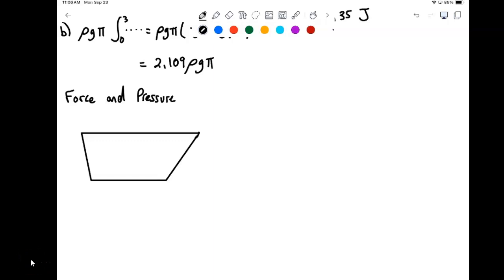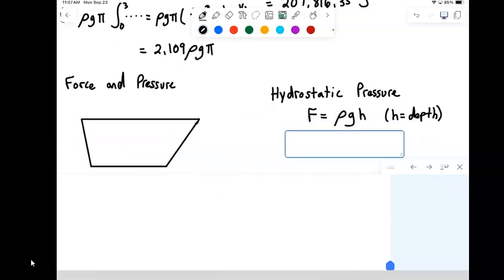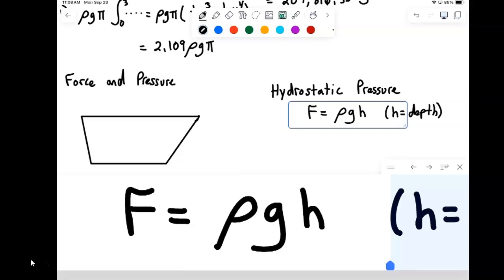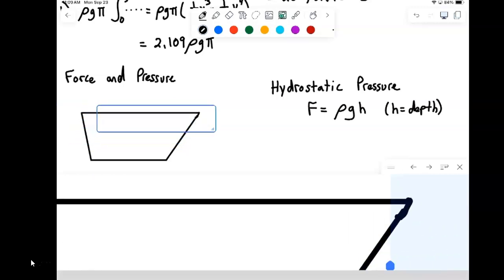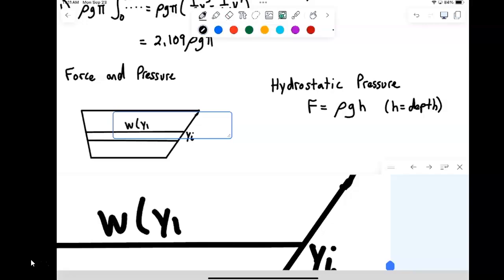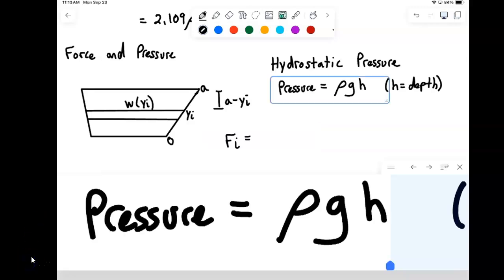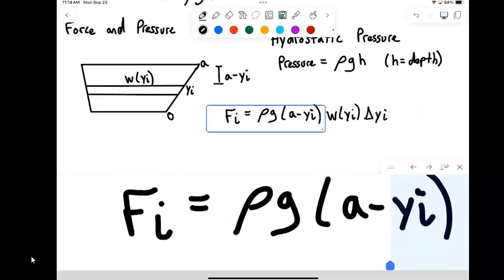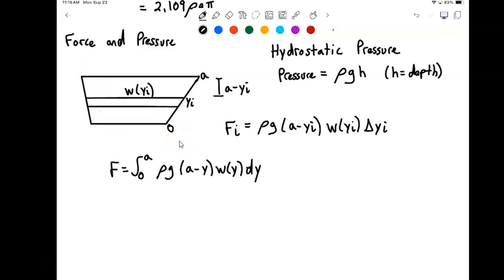Force and Pressure